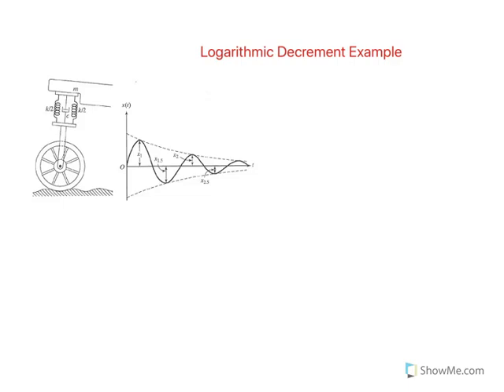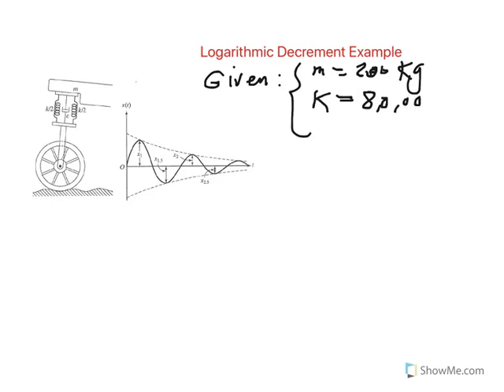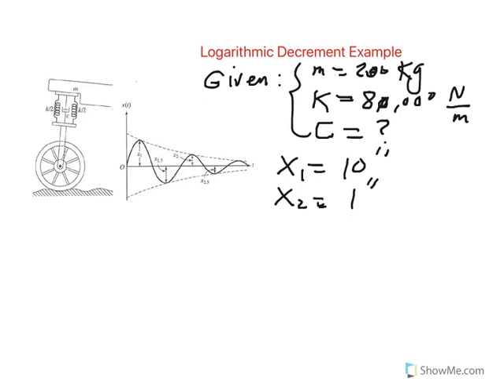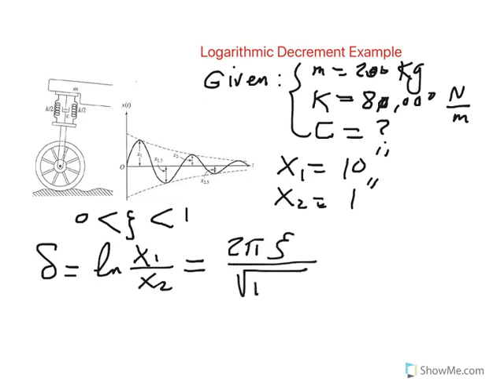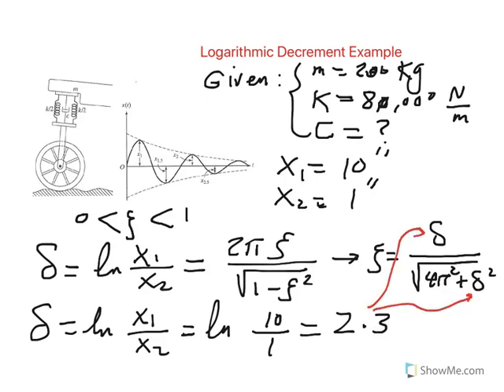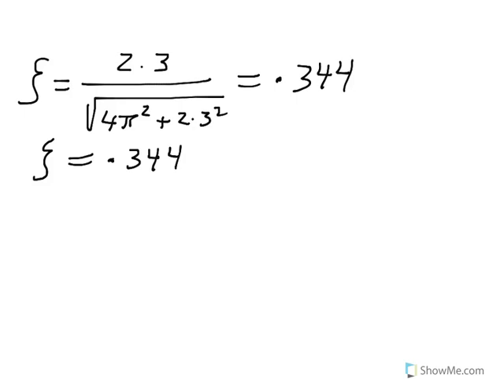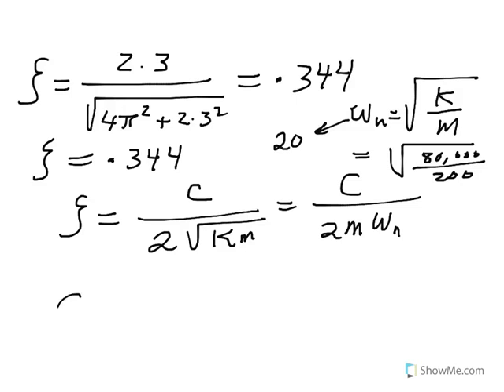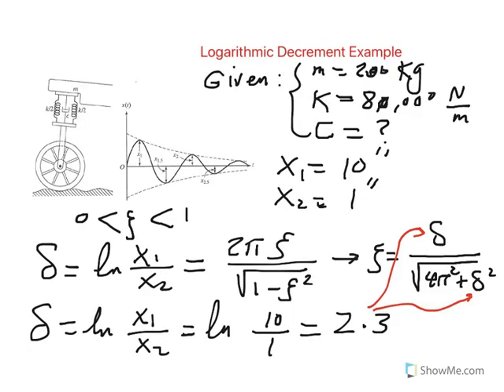Logarithmic Decrement Example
In this video the suspension system of a motorcycle is designed based on the desired output. The damping coefficient is calculated based on the amplitudes of vibration of the mass.